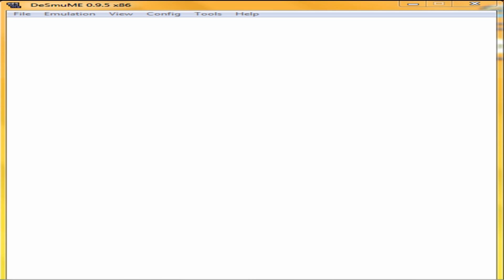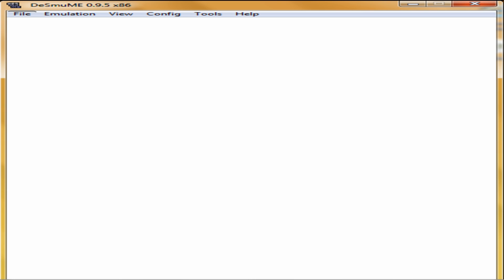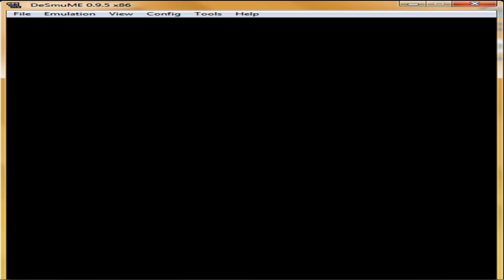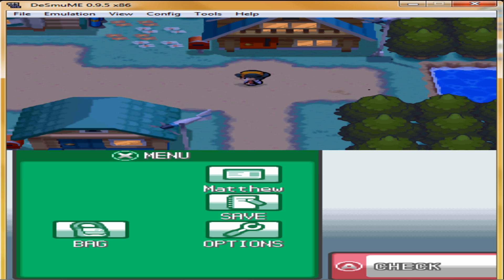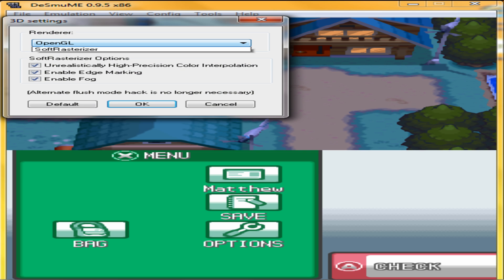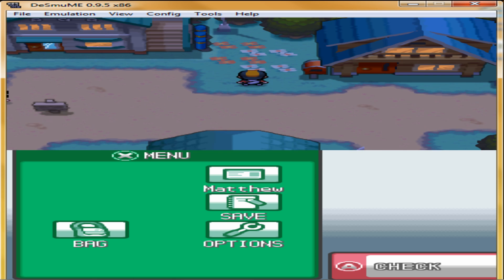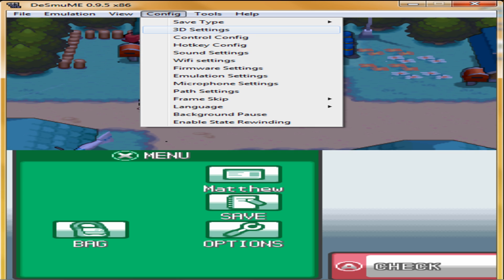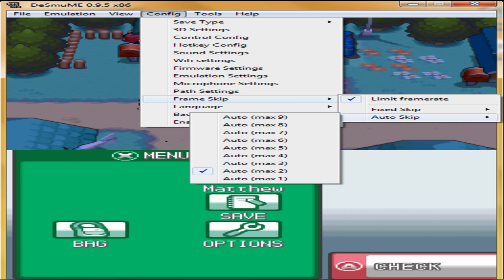Desmume Fixing Slow Emulation on Pokemon HG&SS